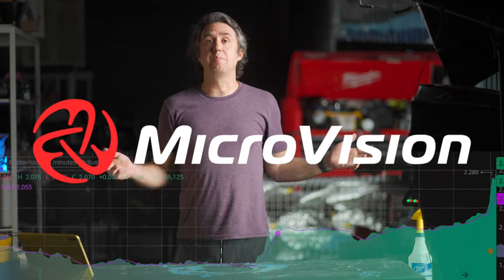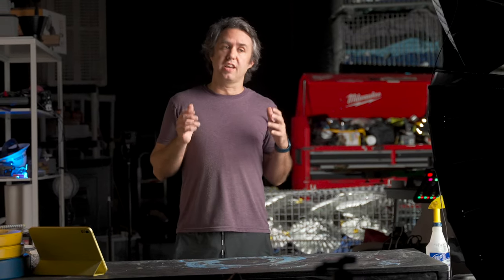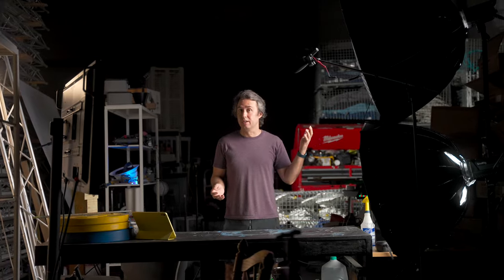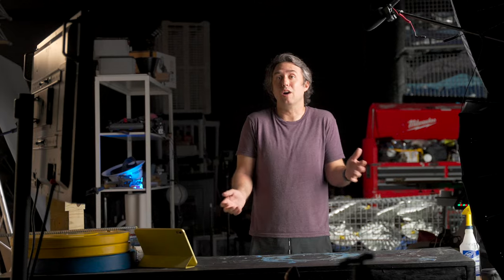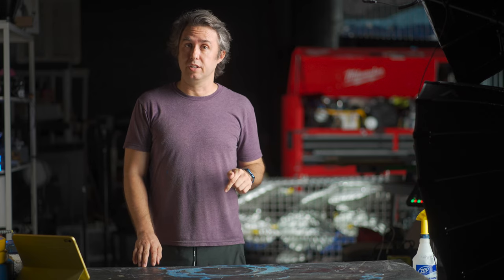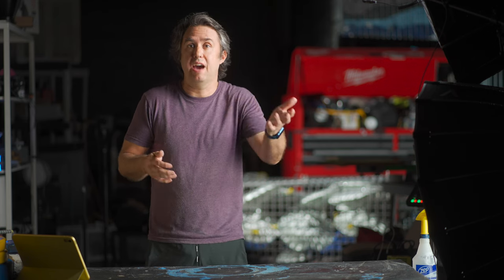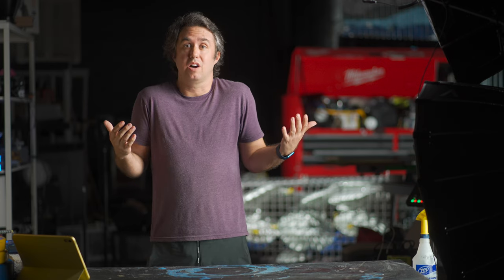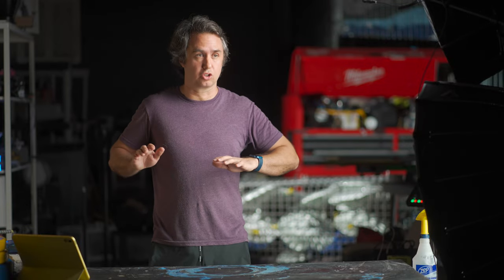Microvision: A Primer to MVIS and LiDAR in 2023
What is LiDAR and why is everyone telling you to invest in MVIS this month?

Microvision is a company that makes a lidar module that is in contention to be used in millions of cars around the world for ADAS safety (auto breaking, lane changing, object avoidance) as well as future self driving cars and industrial robots and agriculture!

There is something of a LiDAR "space race" taking place this year - Auto Manufacturers have decided that now is the time to add this technology into their tool kit to make cars safer and more convenient for everyone.  They seem to be aiming for 2027 models, which means the engineering needs to start now!  So the lidar race is on, and whoever told you to watch this video thinks that Microvision is well suited to take bit piece of that cake.